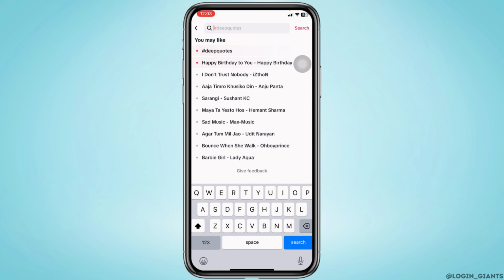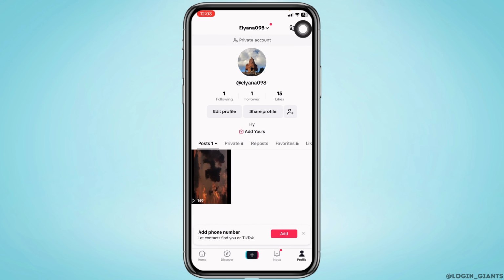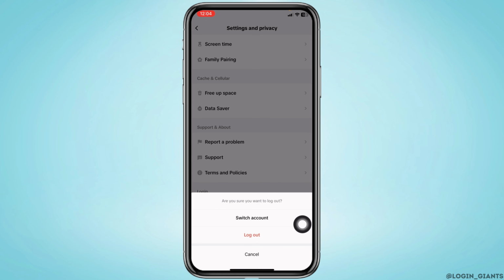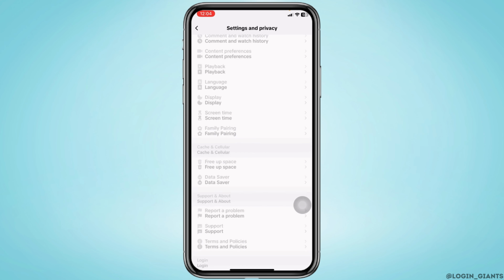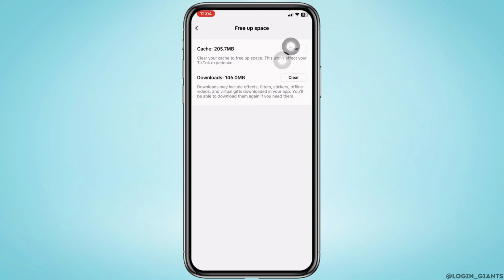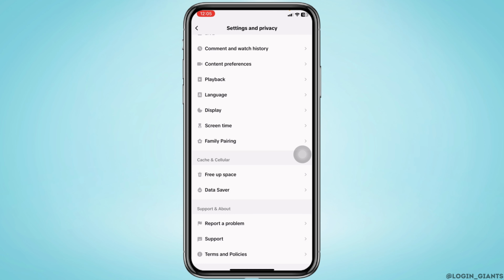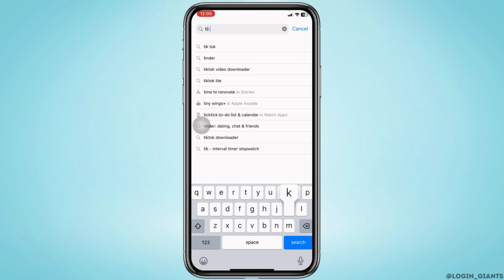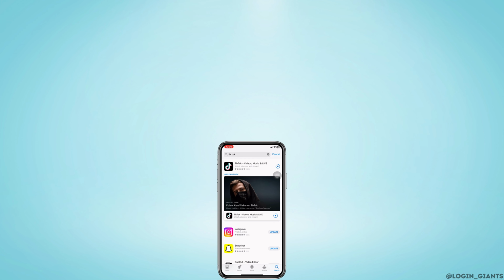How to Fix Search Bar on TikTok | How to Fix TikTok Search Bar (Working 2023)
👋 Welcome to Login Giants! In this tutorial, we'll guide you through the process of fixing the search bar issue on TikTok in the year 2023. If you're experiencing difficulties with the TikTok search bar and it's not working as expected, you're in the right place. We'll provide you with working solutions to help you resolve this issue and get back to enjoying your TikTok experience.

In this video, we'll cover how to troubleshoot and fix the TikTok search bar problem, ensuring you can seamlessly search for content and users on the platform.

Tips for Fixing TikTok Search Bar Issue 2023
We're here to assist you every step of the way. If you find this tutorial helpful, consider giving the video a thumbs up and sharing it with others who might also be facing the same issue.

🔍 Timestamps:

0:00 - Introduction
0:05 - How to Fix Search Bar on TikTok

Feel free to use and adapt this description for your video tutorial.